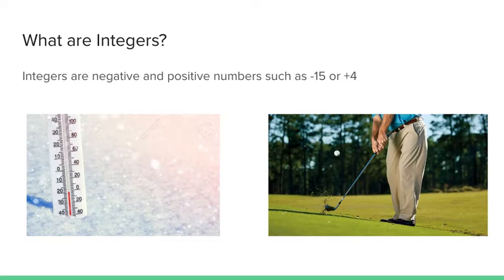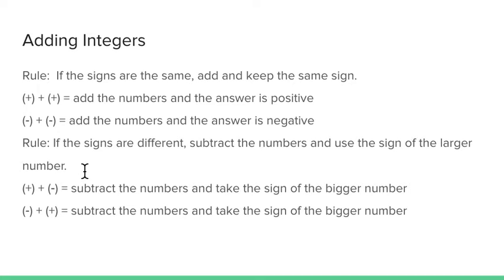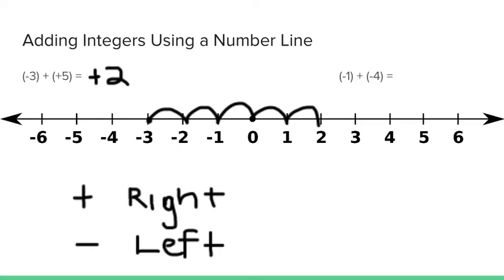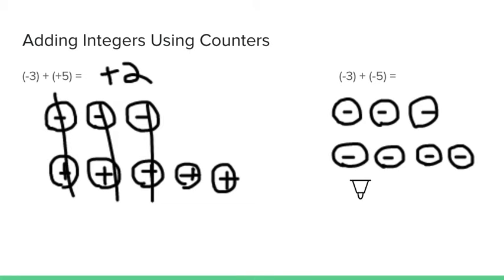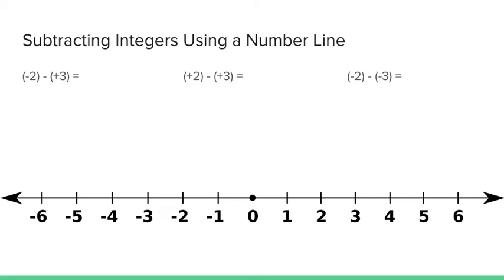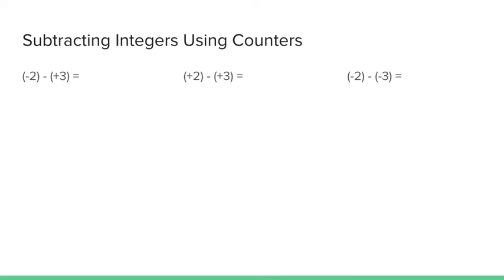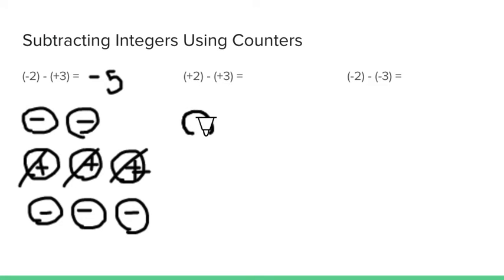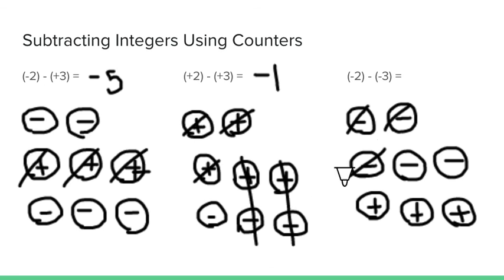Adding and Subtracting Integers (using numbers, number lines, and counters)